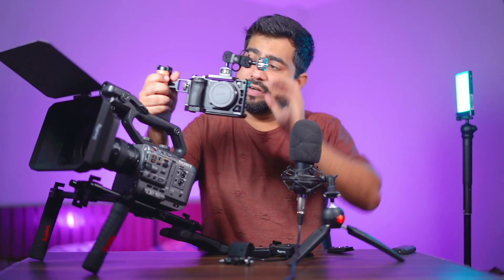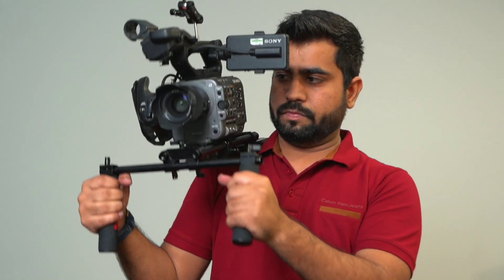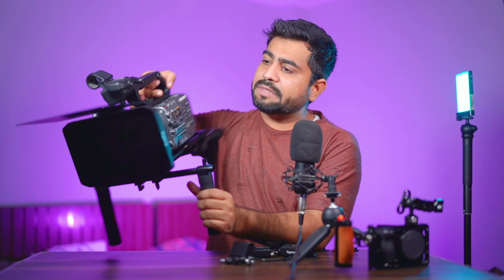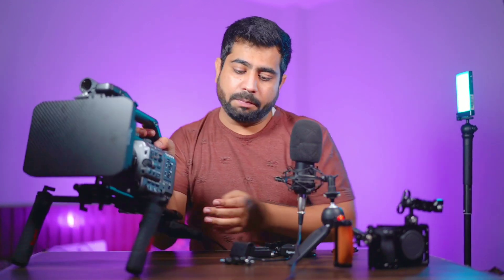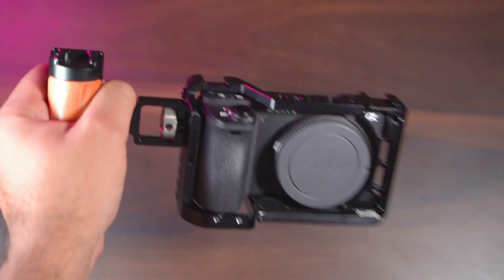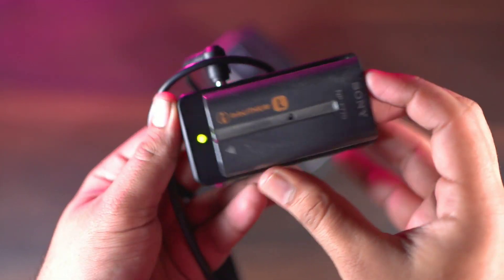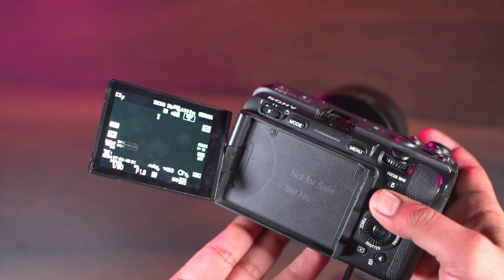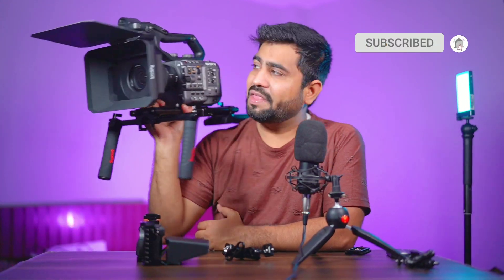Rigging Up My Camera | 5 जरूरी Filmmaking Accessories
Here to buy the Rig Setup -

Sony A7m3 and 4 Cage
Shoulder Rig

Camcorders
Sony NX80 -